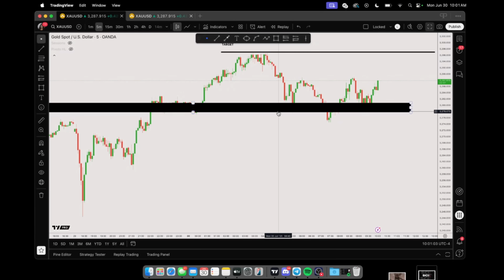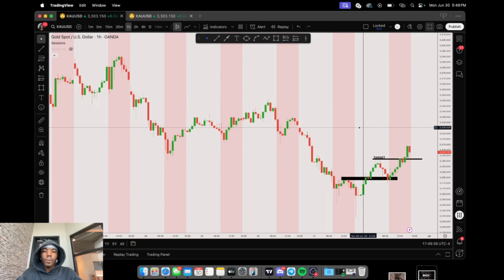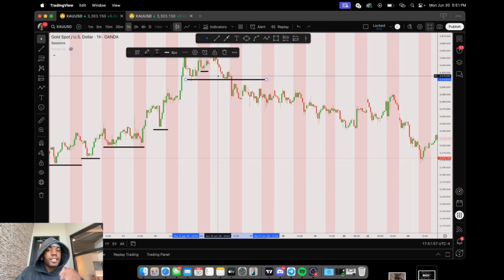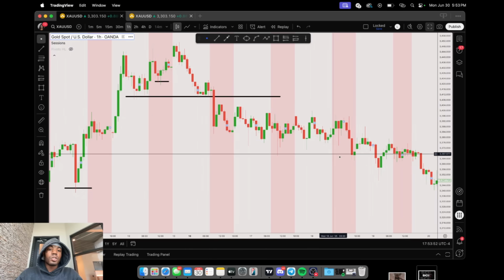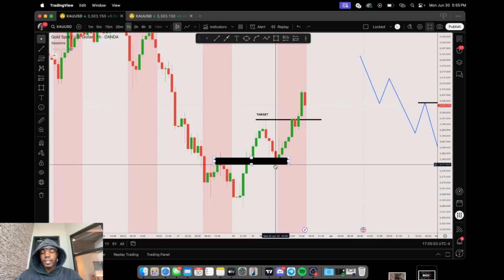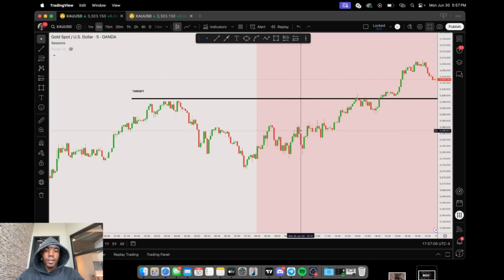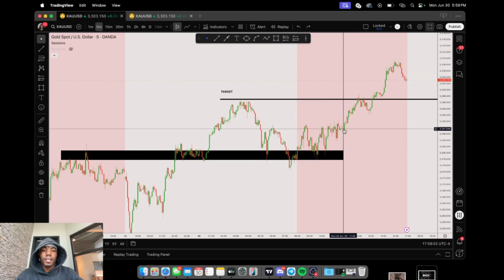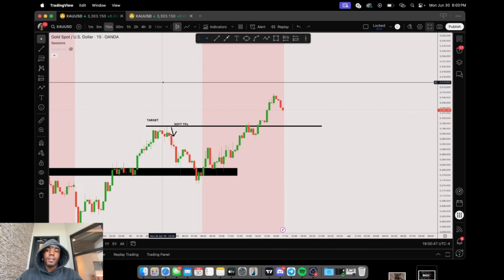Trading Course Day 9: Identify Reversals